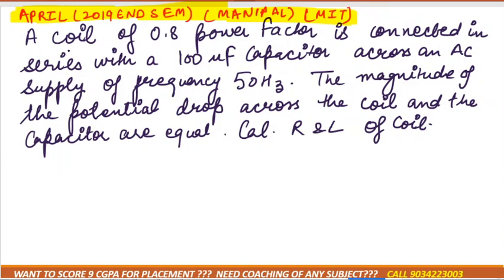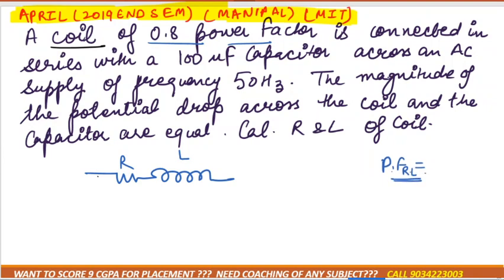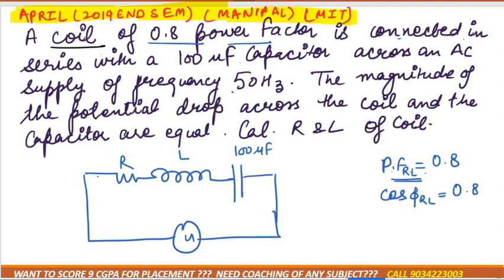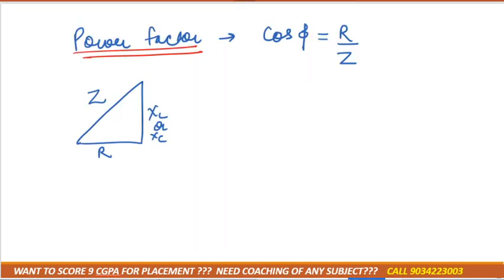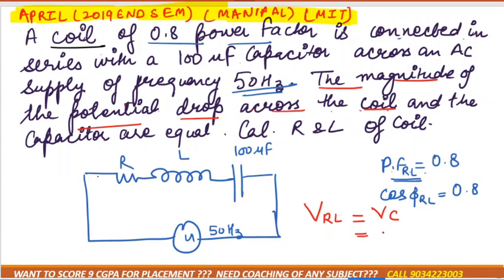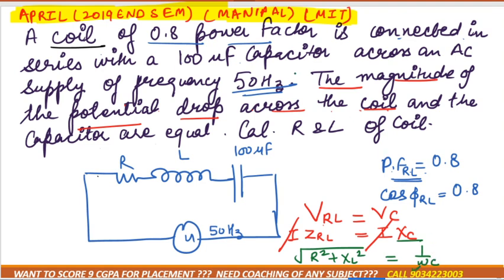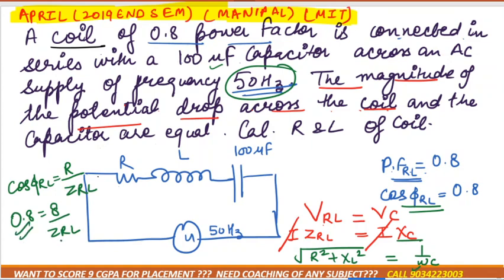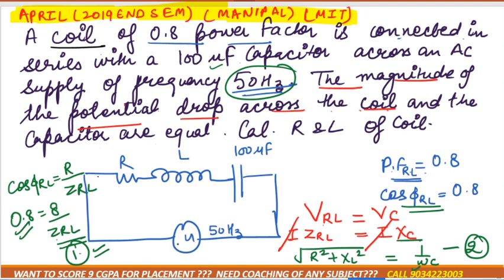Manipal mit bet ac circuit module2 first (1st) 2019 End sem pyq based on ac circuit